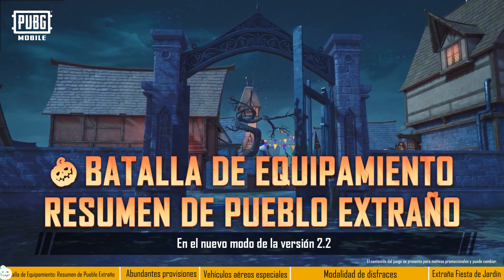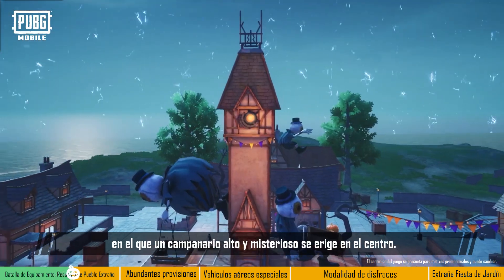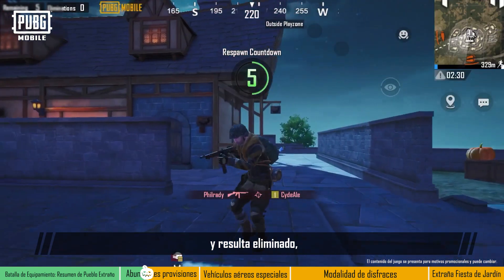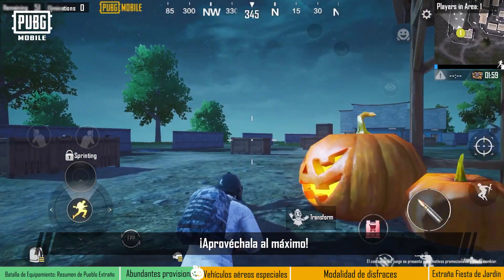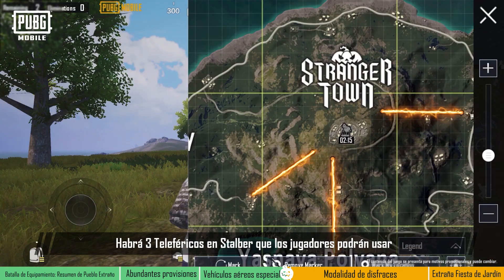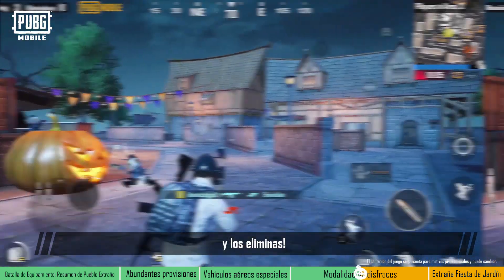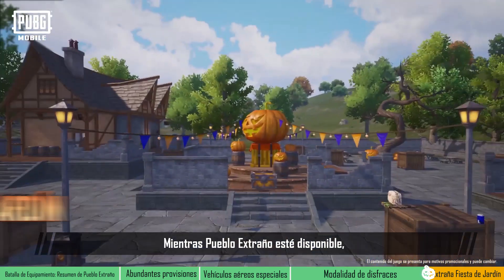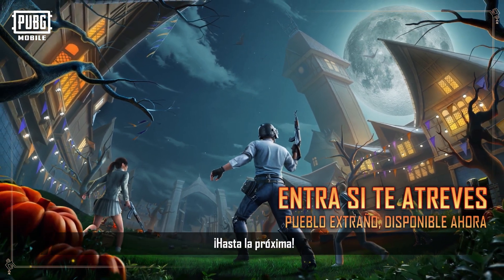PUBG MOBILE | Gear Front Guía del Pueblo Extraño 🎃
Modo nocturno 🌓 abundantes suministros 📦 tarjeta de reaparición, globos aerostáticos 🎈 disfraces y más...🧟‍♀️👻

¡Todo en el Pueblo Extraño! 🎃🐈‍⬛
¡Exploren esta nueva área y cuéntennos cuál es su parte favorita!